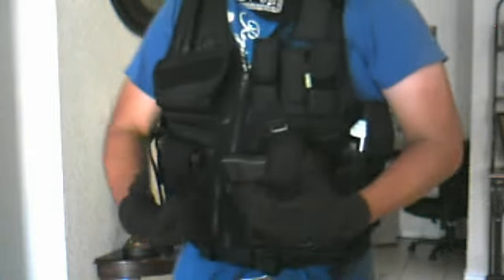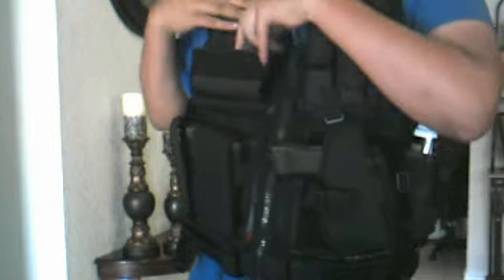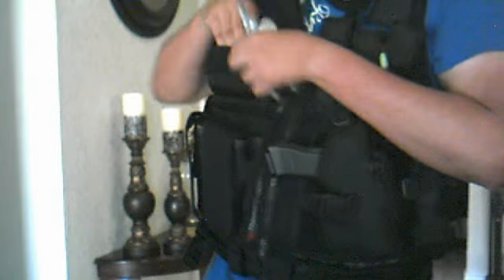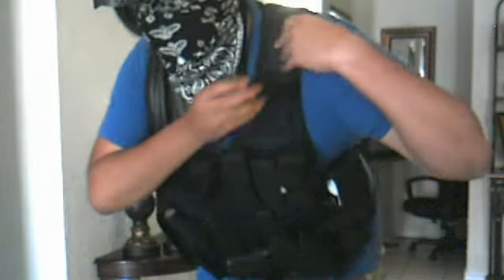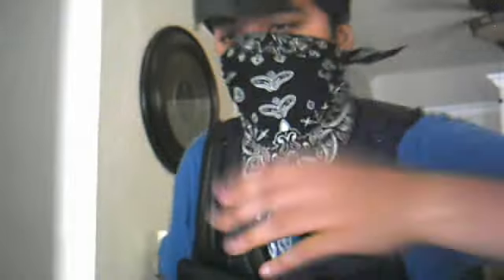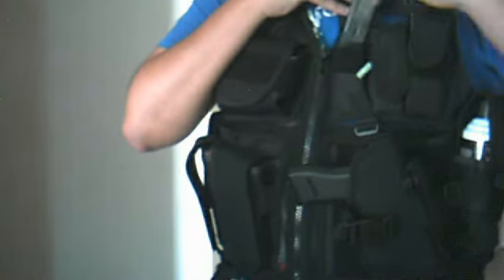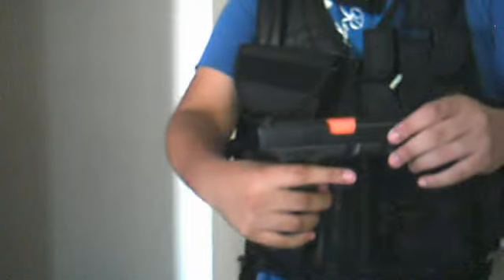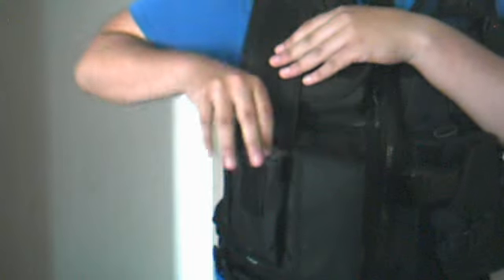airsoft loadout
7452797's webcam video June 26, 2011 09:13 AM